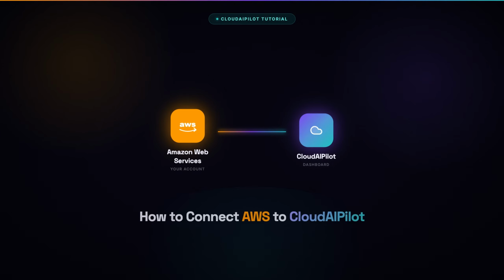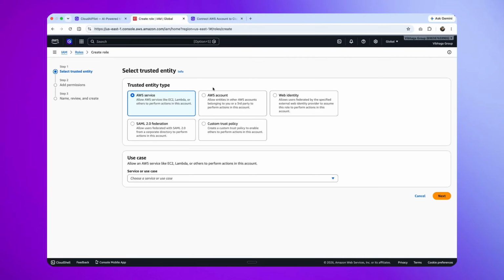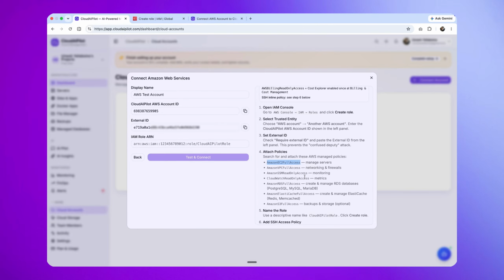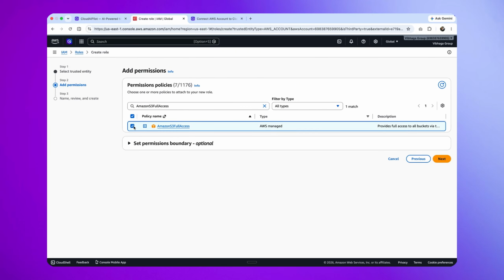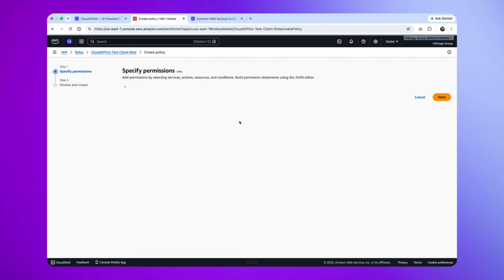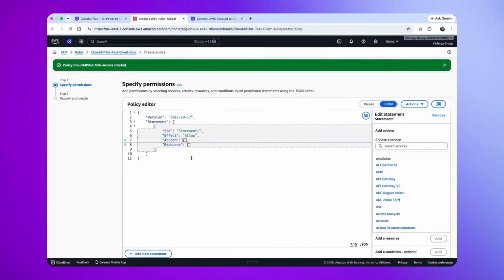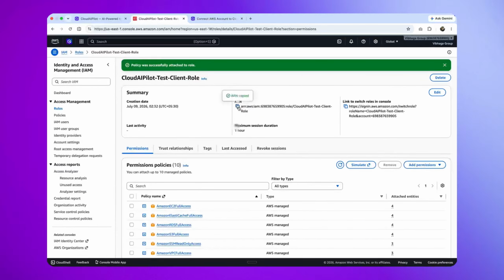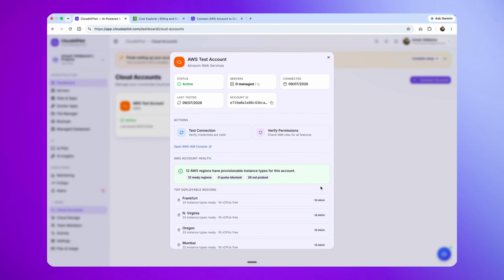How to Connect AWS to CloudAIPilot | Step-by-Step Tutorial (6 Min)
In this tutorial, learn how to connect your Amazon Web Services (AWS) account to CloudAIPilot — the unified multi-cloud management platform that brings AWS, Google Cloud, Azure, and DigitalOcean into one dashboard.

🔧 What you'll learn:
• How to create an IAM Role in AWS for CloudAIPilot
• How to set up the required permissions policies
• How to add inline policies for SSH and Recovery access
• How to connect your AWS account and verify all permissions

⏱ Timestamps:
0:00 – Introduction
0:15 – Navigating to Cloud Accounts in CloudAIPilot
0:20 – Selecting AWS and entering display name
0:30 – Creating an IAM Role in AWS Console
0:50 – Configuring permissions policies
3:15 – Adding inline policies (SSH + Recovery)
5:10 – Pasting ARN and connecting
5:20 – Verifying permissions
5:50 – Done!

CloudAIPilot is a unified multi-cloud management platform. Manage AWS, Google Cloud, Azure, and DigitalOcean from one dashboard — with an AI Pilot that can provision servers, deploy apps, SSH into live machines, and troubleshoot deployments automatically.